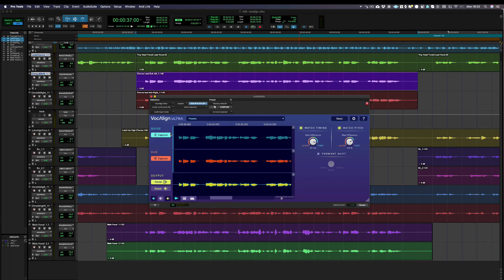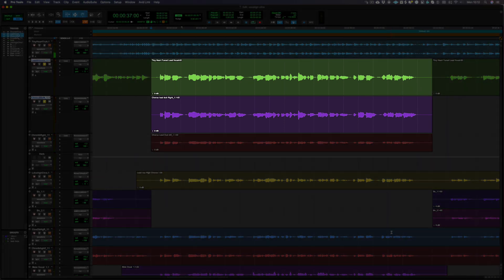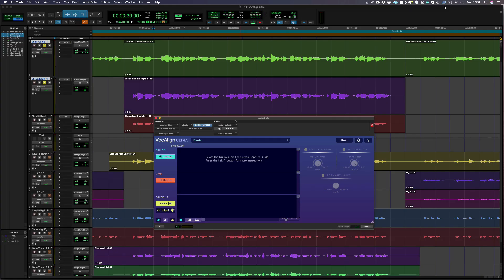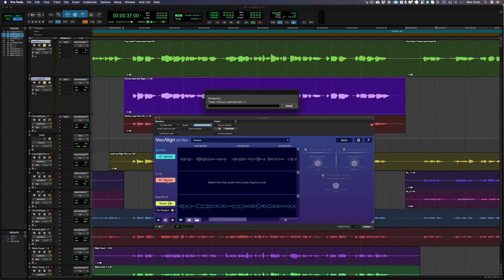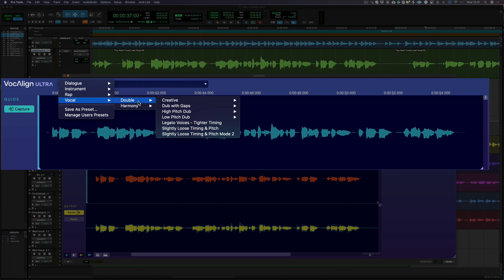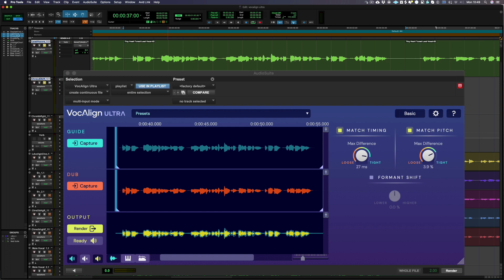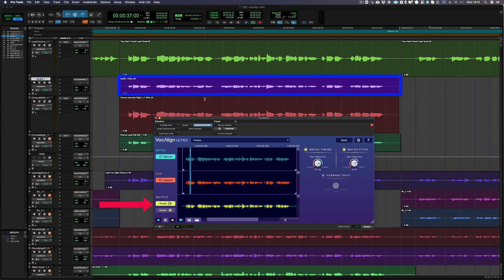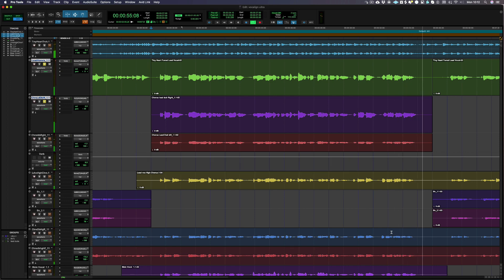Getting Started With VocAlign Ultra in Pro Tools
In modern music production, getting the very best from your vocals is essential and because your time is precious, we created VocAlign Ultra to give you the highest quality results with the least amount of work.

In this video, we learn how to quickly align the timing and pitch of your vocals in seconds using VocAlign Ultra with Pro Tools by following these steps;

1) Set up the VocAlign Plug-in
2) Transfer your guide and a dub vocal from Pro Tools into VocAlign
3) Render your new audio back to Pro Tools

We have a free 14-day trial version of VocAlign Ultra so give it a try today.